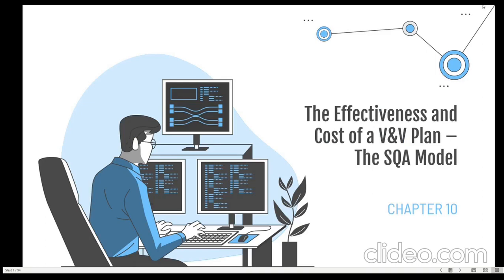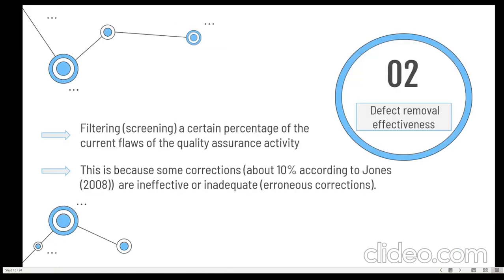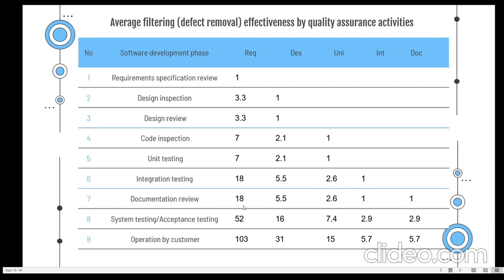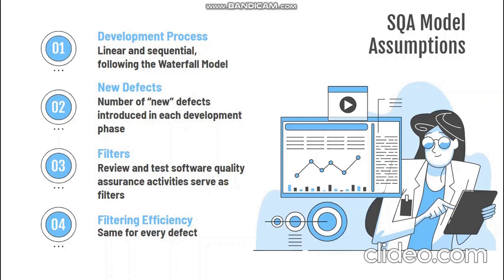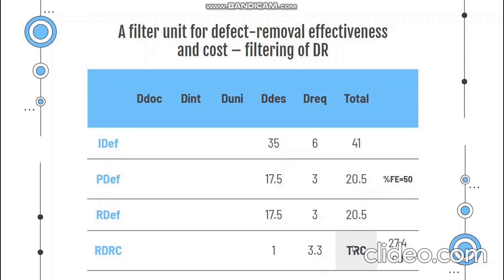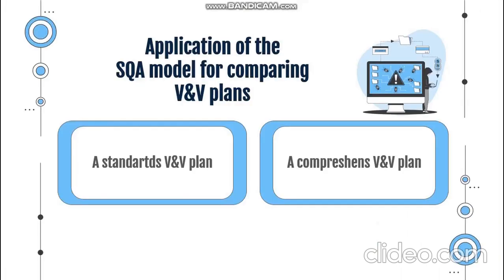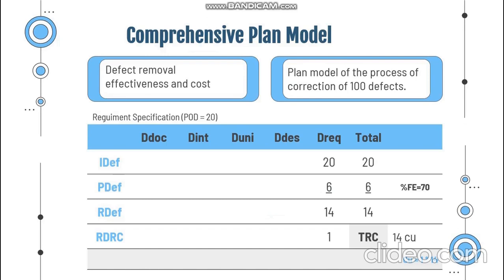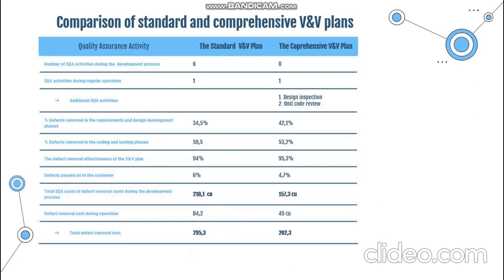IAU SOFTWARE QUALITY AND STANDARDS - The Effectiveness and Cost of a V&V Plan – The SQA Model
Duygu ARSLAN
Arife Gül YALÇIN
Esranur ERSAN